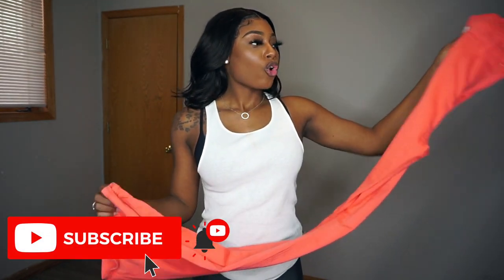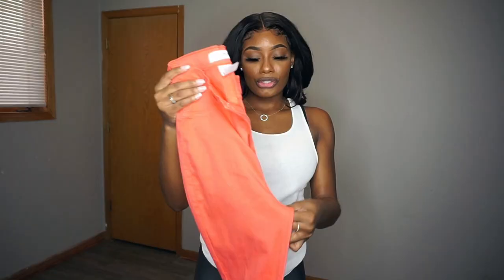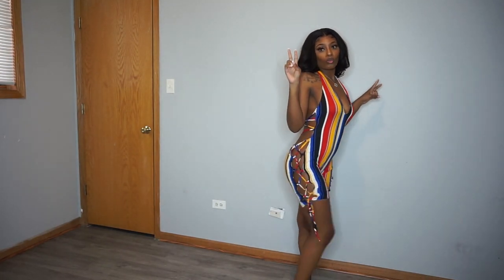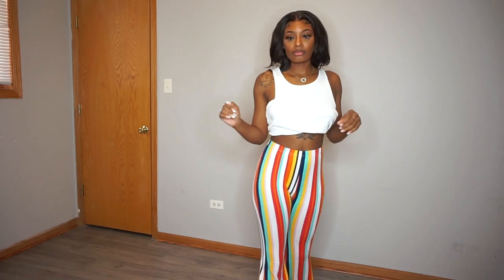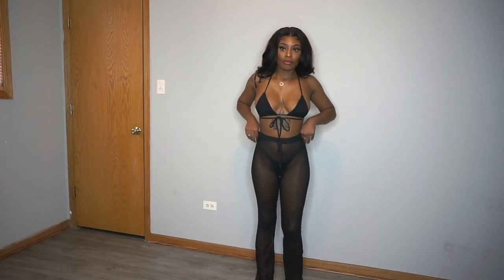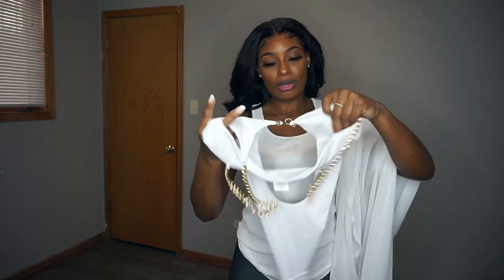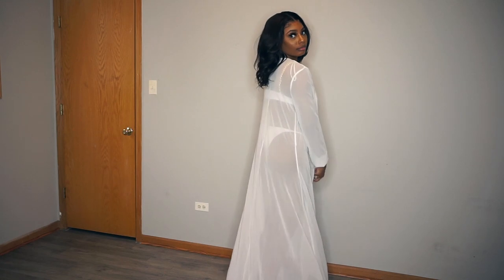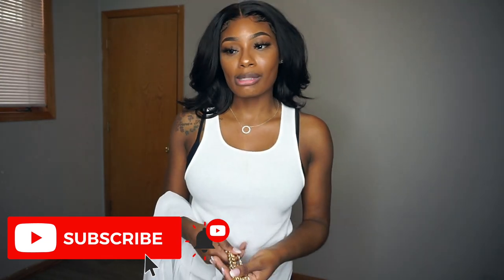Lavish Rebelle Try On Haul #2 (AFFORDABLE Instagram Boutique) | Starring Shameka